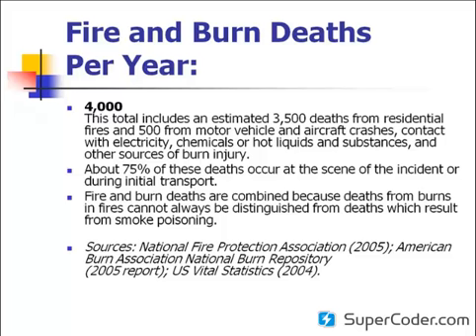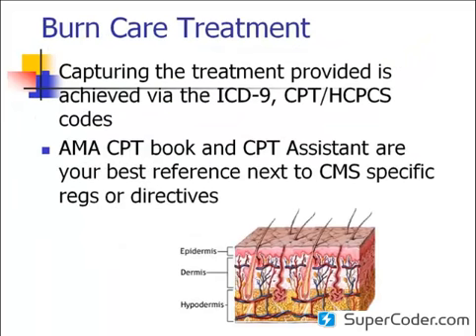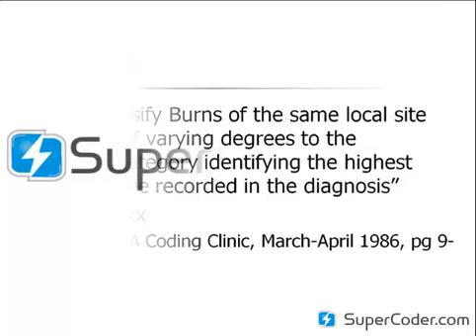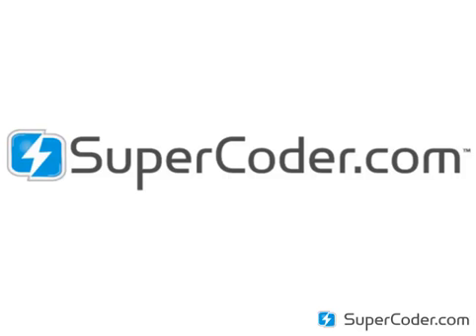Coding and Reimbursement 2012 updates & Conferences on Burn Injuries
Discover the 2012 updates on Burn Injuries from our expert John F. Bishop. Get Coding and Reimbursement 2012 updates. SuperCoder.com is powered by the coding experts from The Coding Institute, LLC, who bring 110 years of combined coding expertise to coders, physicians, and payers.